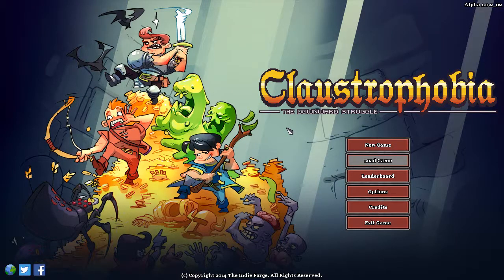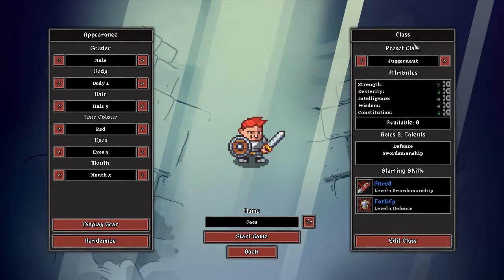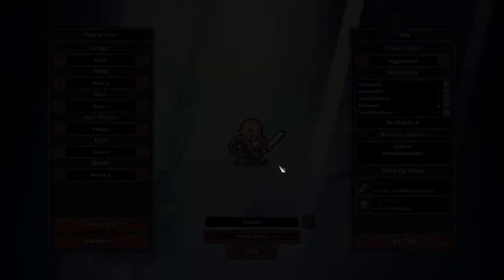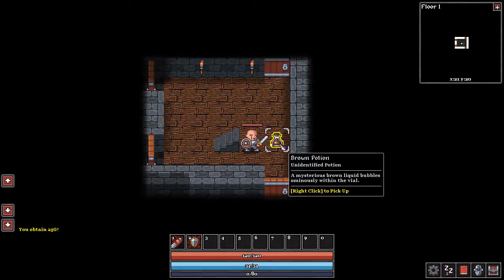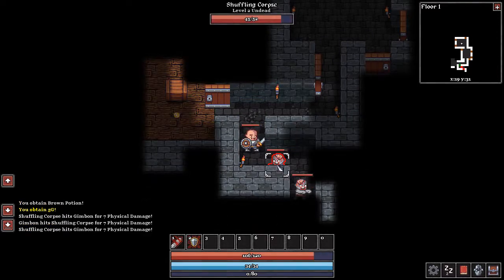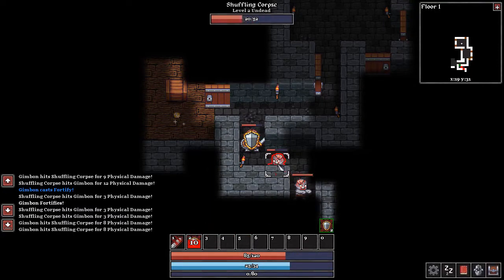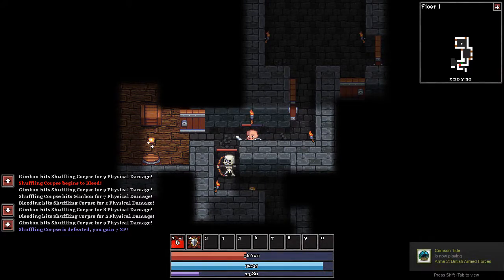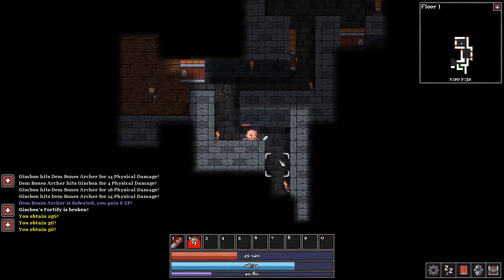Claustrophobia - Early Access Let's Play!